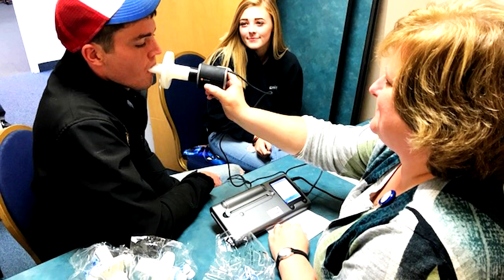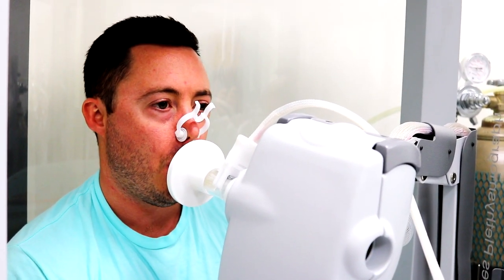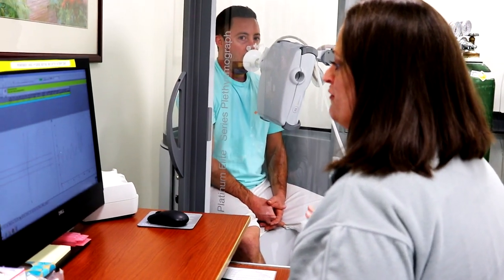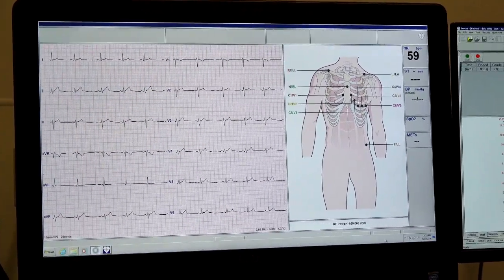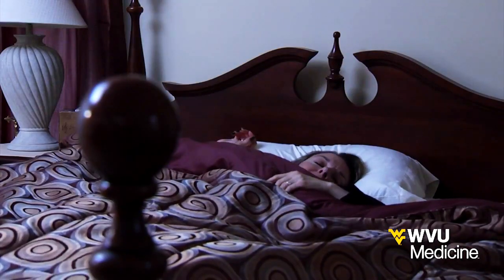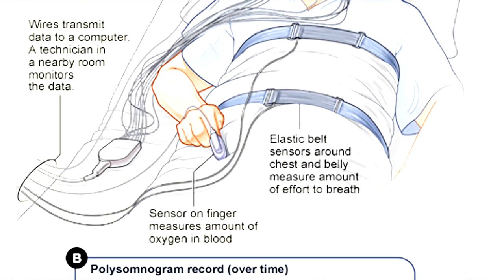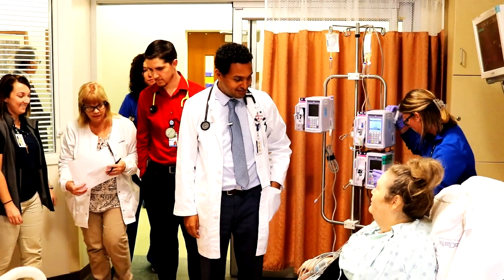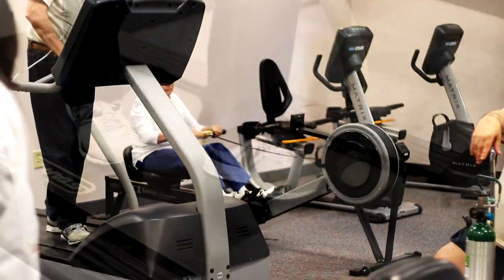Diagnosing and Testing for COPD | Dr. Abiy Kelil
Dr. Abiy Kelil speaks about the options for diagnosing and testing for COPD.